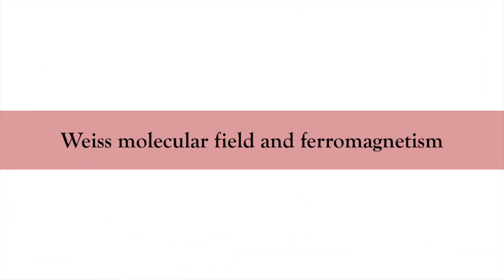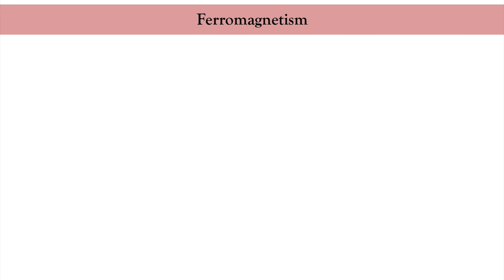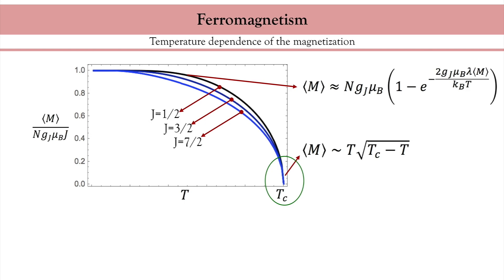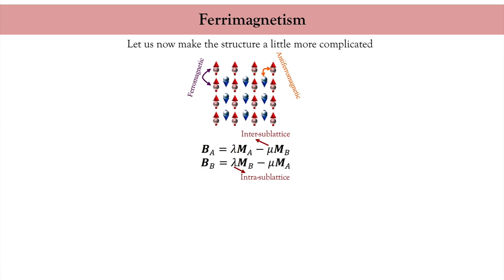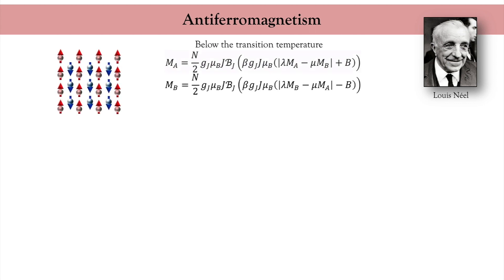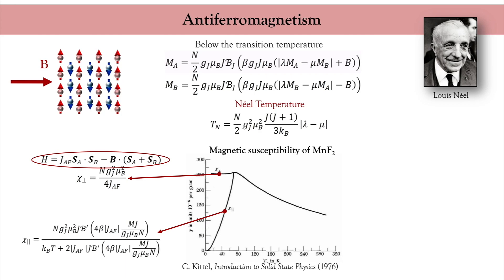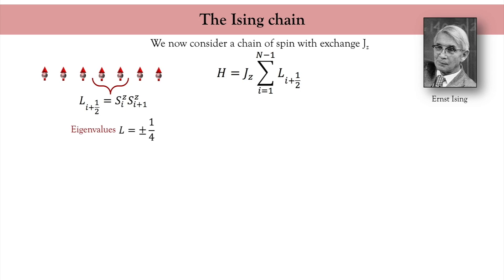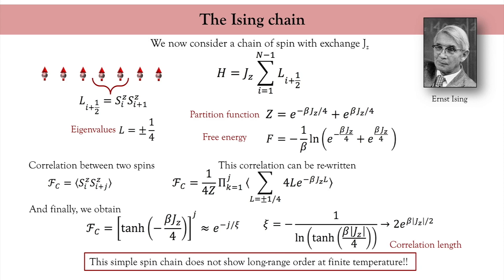L3PB Introduction to Spintronics: Ferro- and antiferromagnetism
Lecture Series: Introduction to Spintronics by Prof. Aurelien Manchon

Lecture 3 Part B: Ferro- and antiferromagnetism

Lecture Series
Introduction